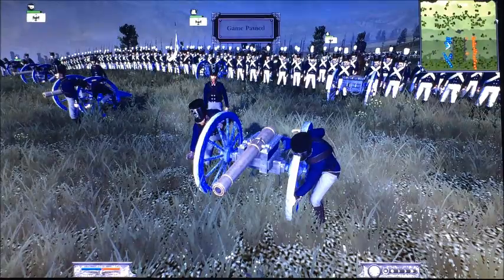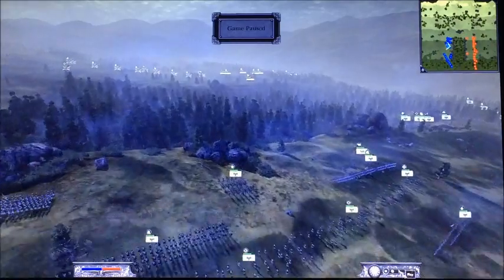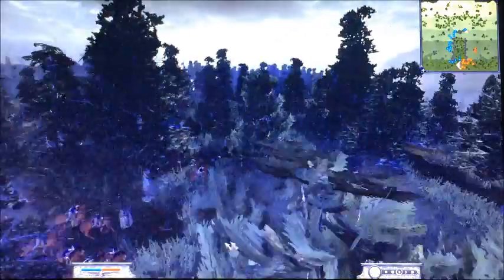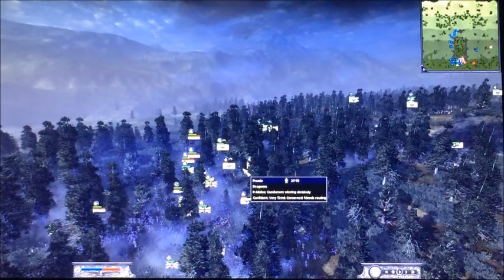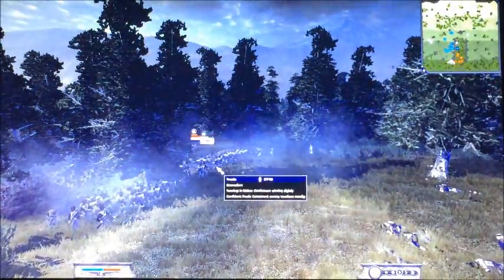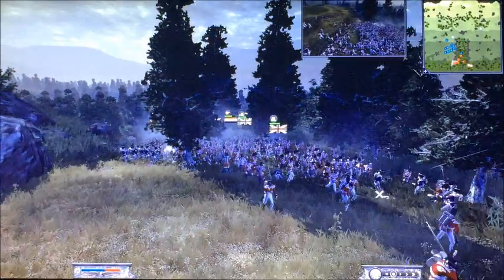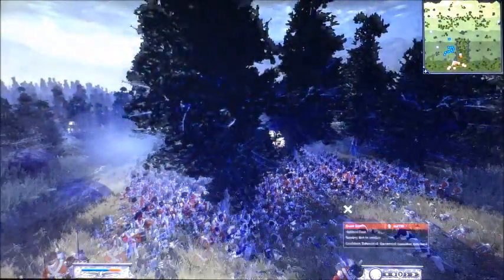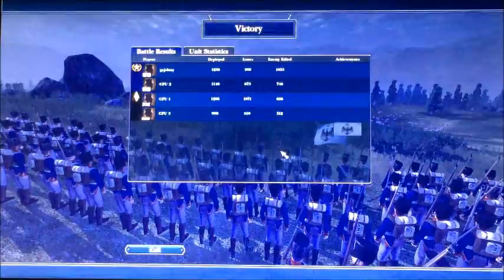The Prussian Grenadiers - Napoleon Total War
Todays battle is a 2v2 on a very mountainous map. The Prussian alliance faces off against the British coalition in an epic battle! Don't mess with the Prussian Grenadiers! Enjoy!